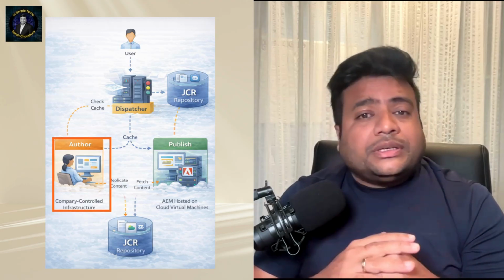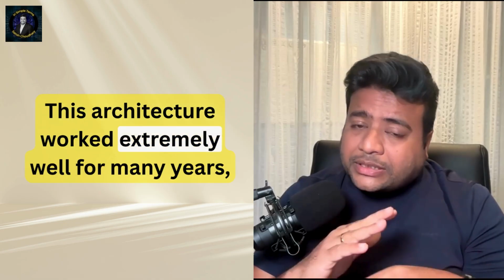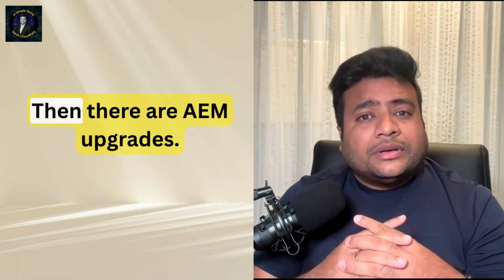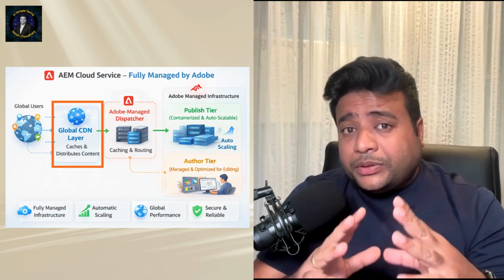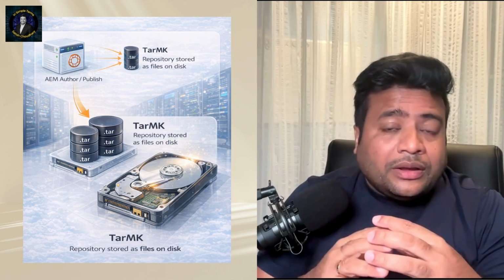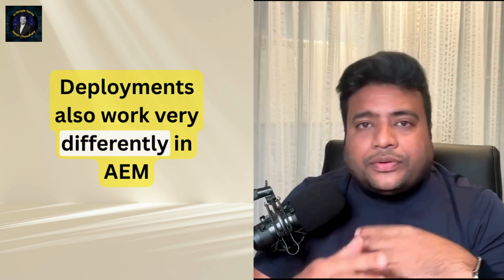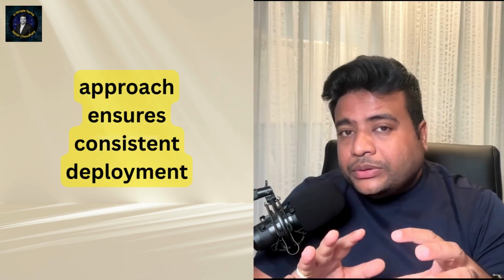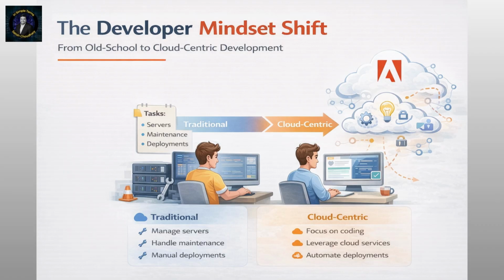AEM On-Premise vs Cloud Service The REAL Difference!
Adobe Experience Manager (AEM) has evolved significantly — but what really changed when it moved from On-Premise to AEM as a Cloud Service?

In this video, we break it down in simple terms.

We’ll explore how traditional AEM environments worked, the operational challenges teams faced, and how AEM Cloud Service completely changes the architecture, deployment model, and developer experience.

From dispatcher-based caching to CI/CD pipelines, from repository storage to asset microservices — this video connects all the dots.

Whether you're an AEM developer, architect, or just getting started, this will help you understand the real difference — not just at a high level, but how it actually works under the hood.

Topics Covered:
- AEM On-Premise Architecture
- Dispatcher and Publish flow
- Repository (TarMK vs Cloud storage concepts)
- Asset Processing vs Microservices
- CI/CD with Cloud Manager
- Immutable Infrastructure
- /apps vs /libs best practices
- Preview Environment
- Rolling Deployments

00:00 Introduction
01:30 The World of Traditional AEM
03:00 The Hidden Cost of AEM On-Premise Architecture
04:00 A Simple Analogy (Restaurant Model)
05:11 The Shift Toward Cloud Platforms
05:44 AEM Scale Analogy (Handling Traffic Growth)
06:18 AEM as a Cloud Service – Overview & Architecture
07:10 Repository Evolution (TarMK vs Cloud Model)
08:12 Asset Microservices Explained
09:08 Immutable Infrastructure
09:38 /apps vs /libs and Developer Restrictions
10:24 CI/CD and Cloud Manager
10:58 Preview Environment & Zero-Downtime Deployments
11:42 The Developer Mindset Shift
12:09 Final Thoughts

AEM Edge Delivery Services Tutorial | Build & Test a Product Block